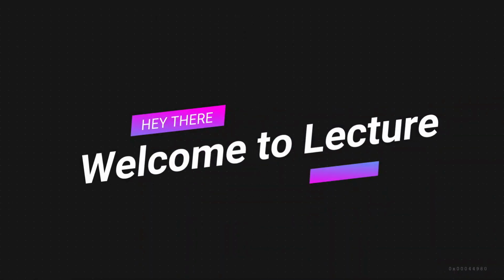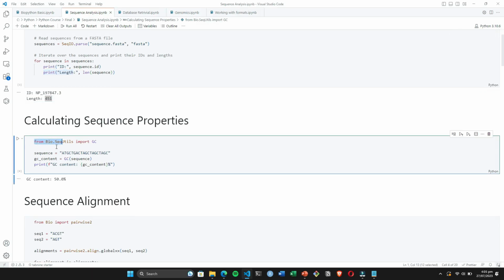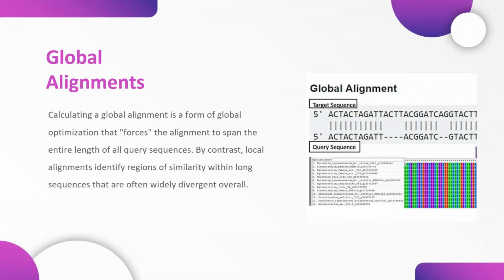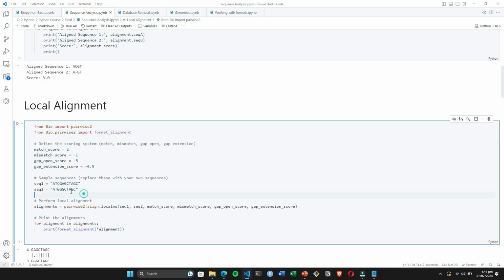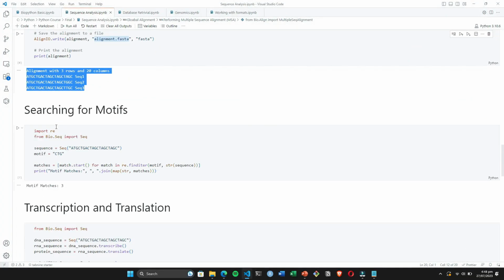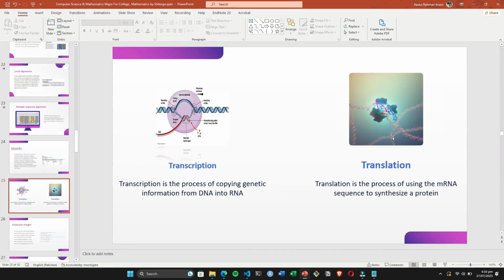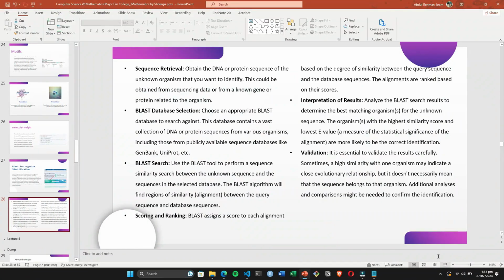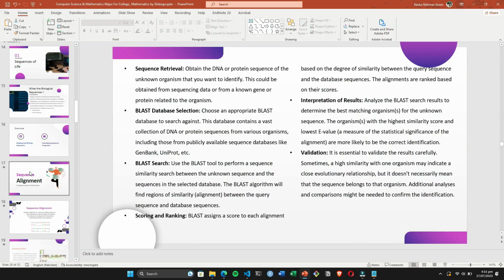🧬 Sequence Analysis with Biopython | DNA, RNA & Protein | Bioinformatics Ep. 14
In this hands-on tutorial, you'll learn how to perform sequence analysis using Biopython, one of the most powerful libraries for parsing, manipulating, and analyzing biological sequences.

🔍 What You’ll Learn:
Parsing and reading FASTA, GenBank, and sequence files

Working with DNA, RNA, and protein objects using Seq and SeqRecord

Transcription, translation, and reverse complementation

Sequence slicing, searching motifs, and counting nucleotides

Practical examples: GC content, ORF finding, codon usage

Whether you're exploring genomes or designing primers, these Biopython functions will automate your work and enhance your analyses.